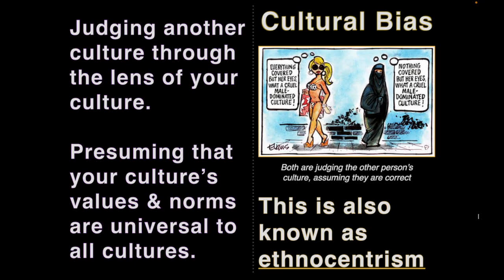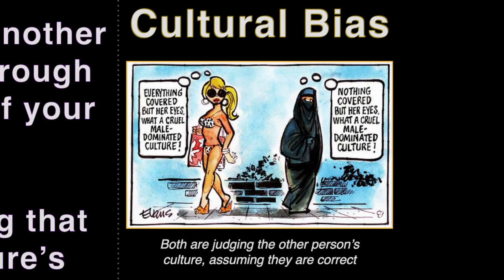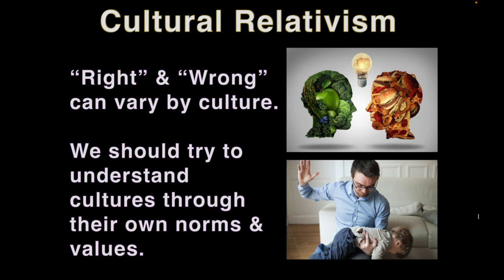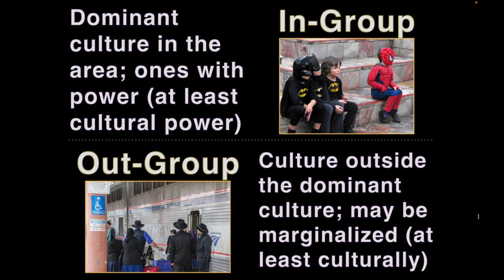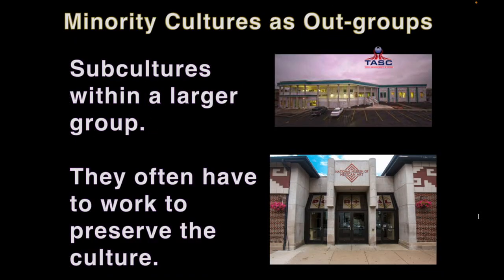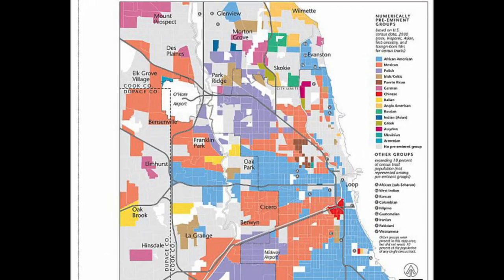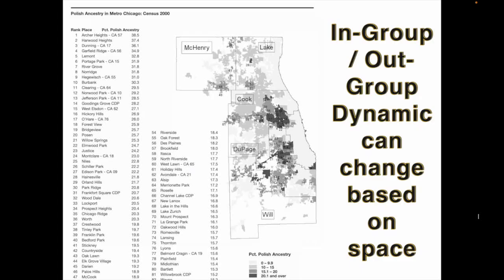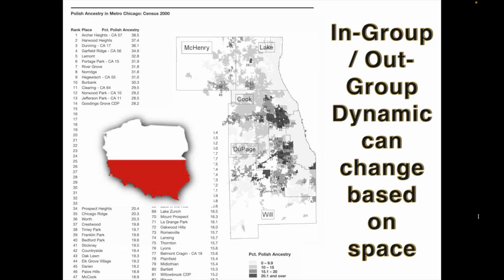Cultural Interaction Vocab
Part 2 of Human Geo culture series